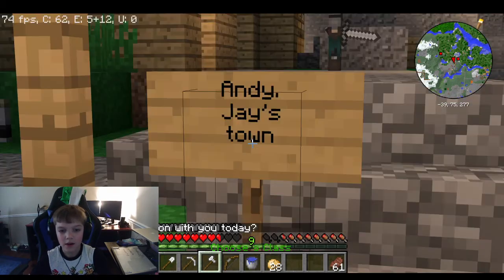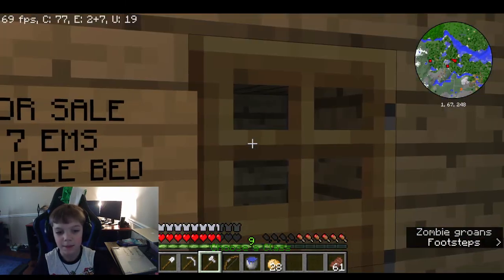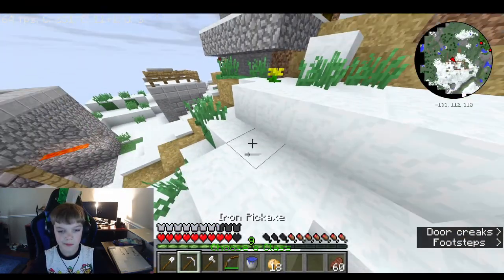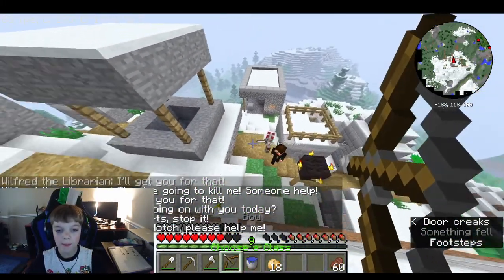MINECRAFT CUSTOM MOD ADVENTURE (this) (was) (scary) ep 1 THERE'S A SPIRIT IN MY HOUSE (HELP)